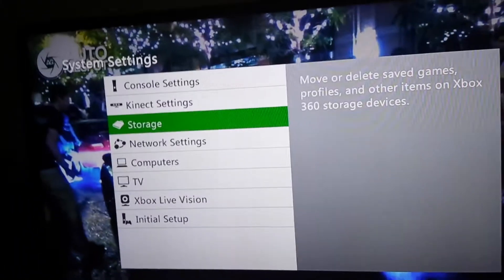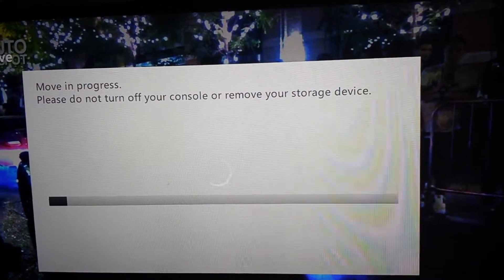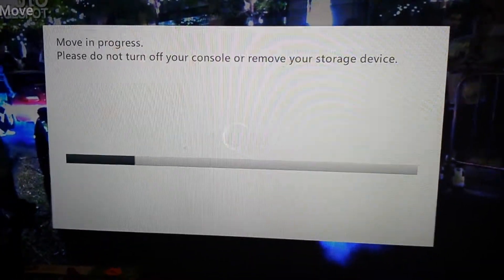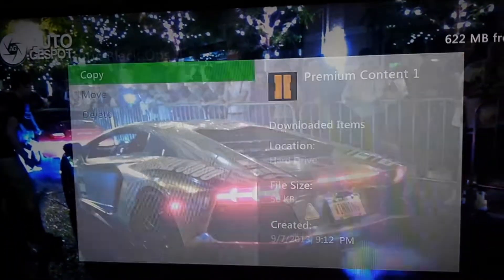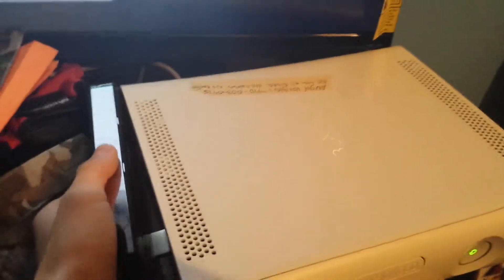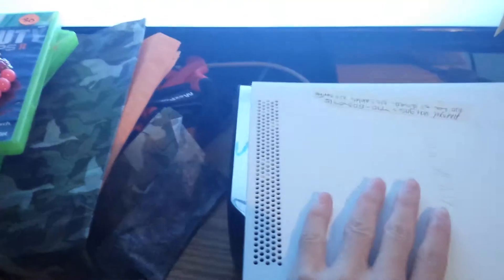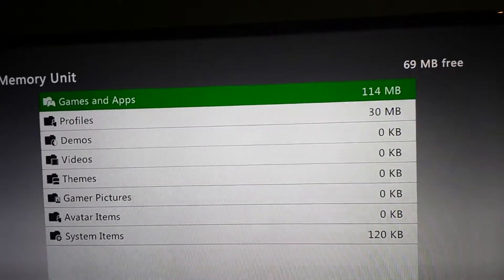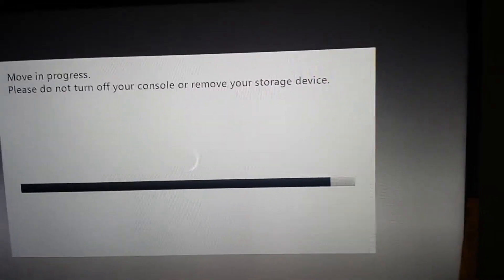How to move memory from old hard drive to new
This will help you guys if you guys never knew how here is the video. I will appreciate it. :-)